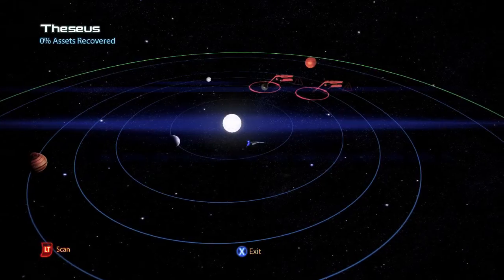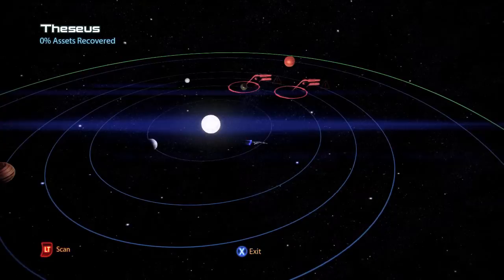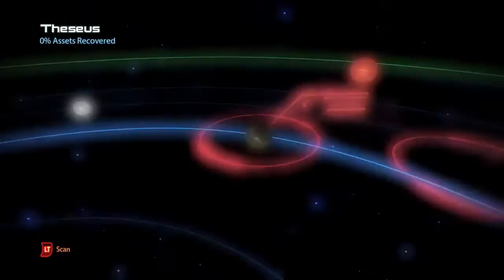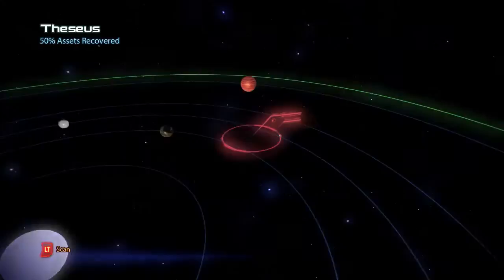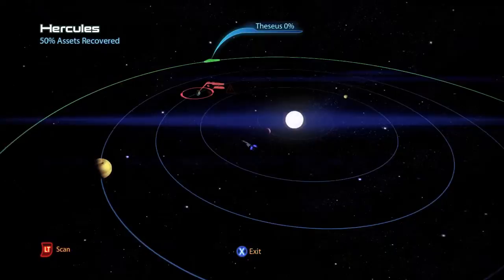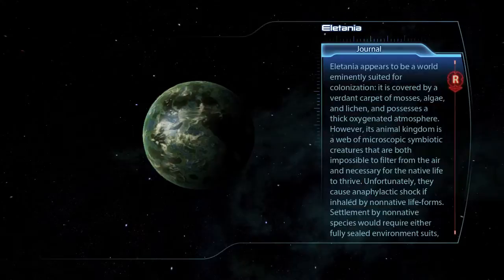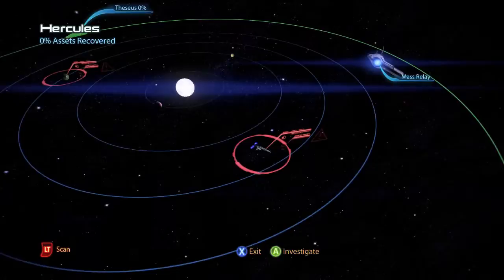Mass Effect 3 Scanning Guide - Attican Beta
Attican Beta scanning guide. Contains Theseus and Hercules. The planets in these systems are Feors and Eletania. Mass Effect 3 Scanning Guide - Attican Beta. Here's our guide to scanning Attican Beta in Mass Effect 3.